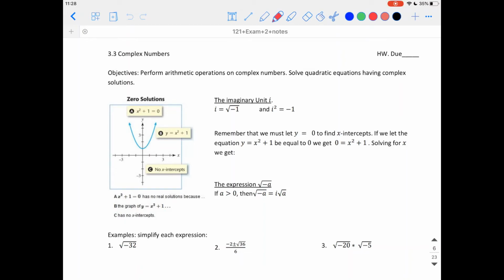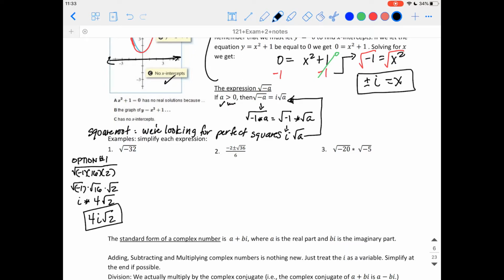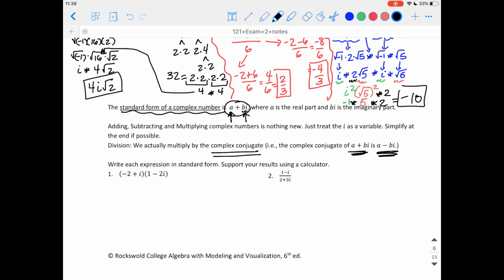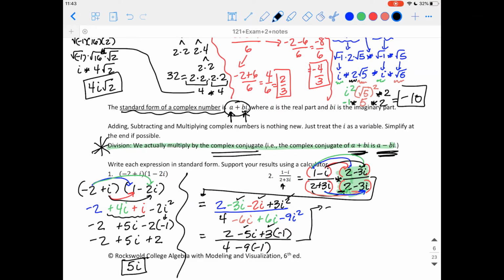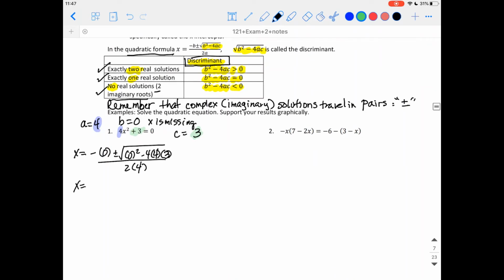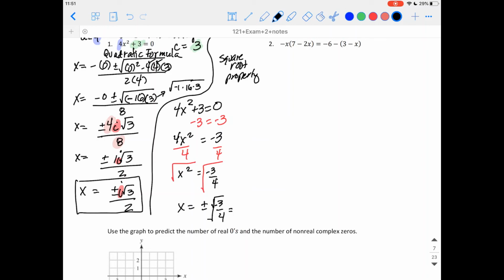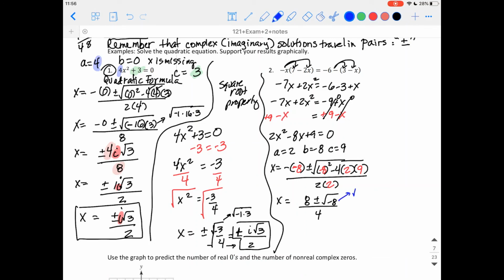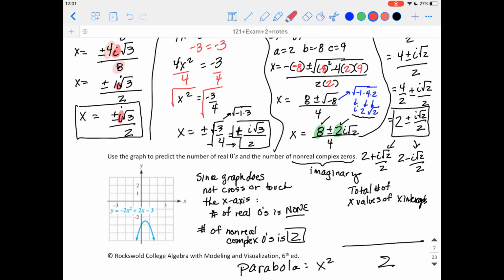1220 Complex Numbers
This video explains how to do mathematical expressions with complex numbers, and how to find complex/nonreal/imaginary answers for quadratic equations.